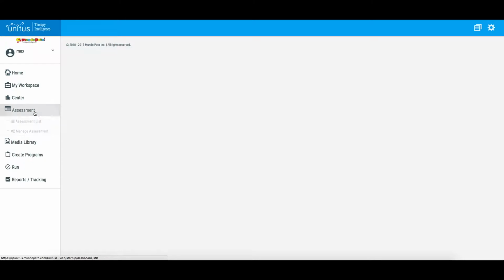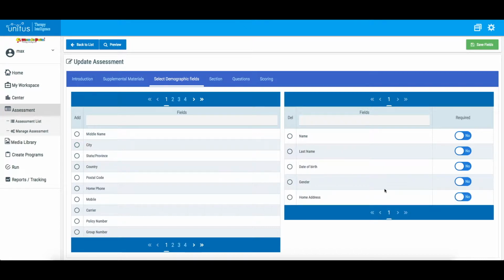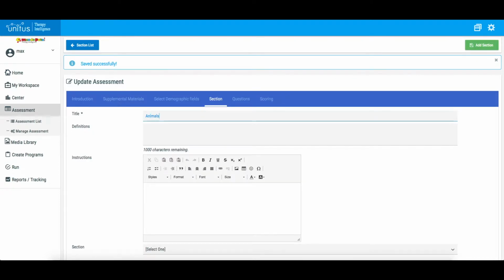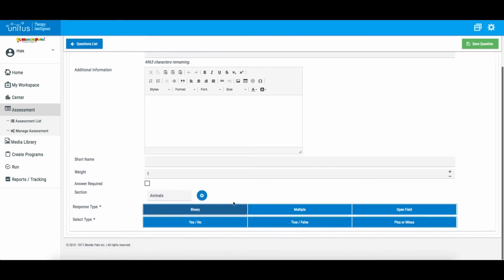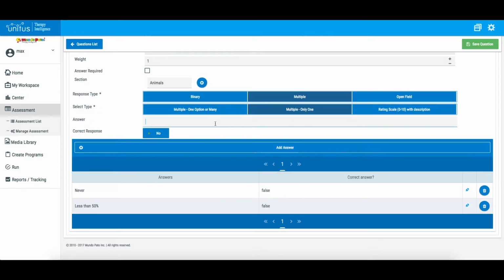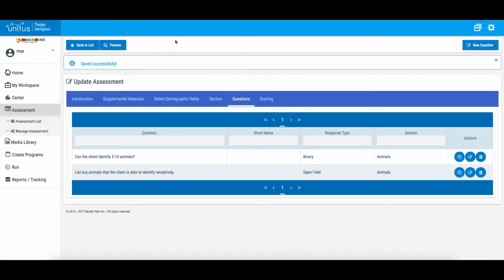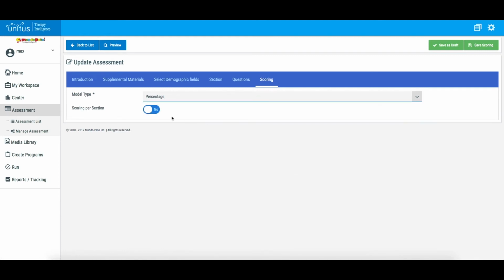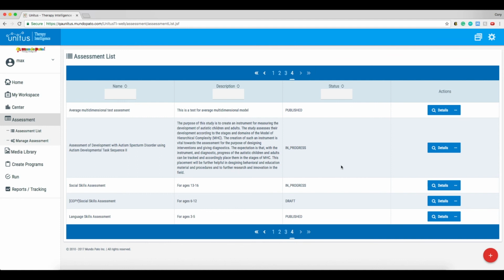Creating a New Assessment